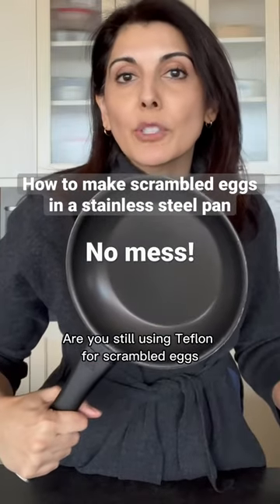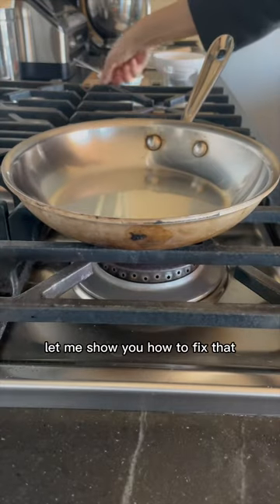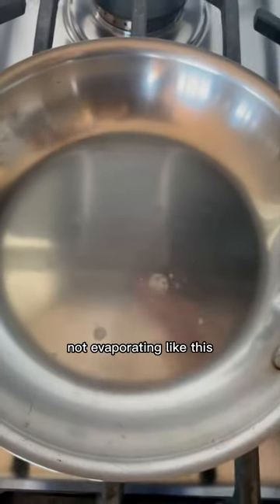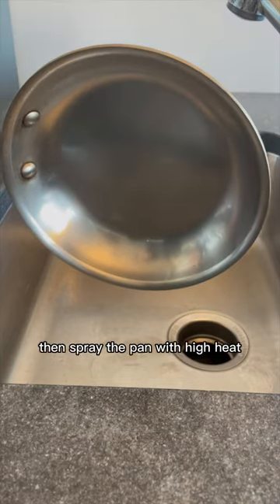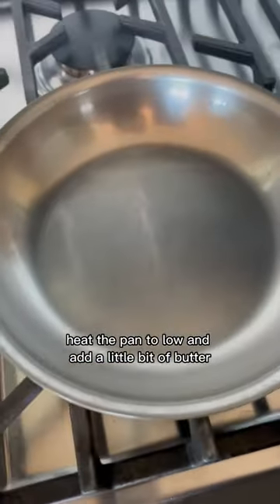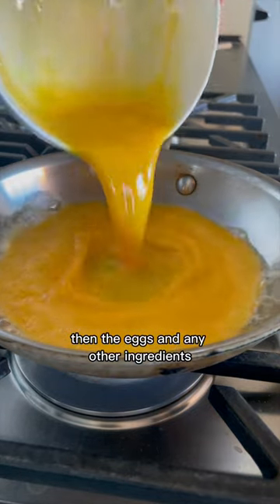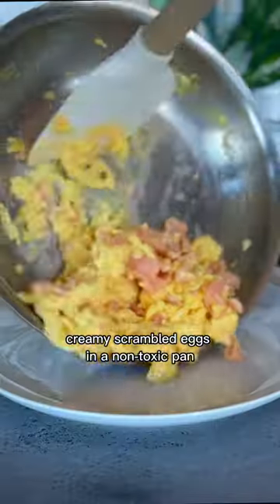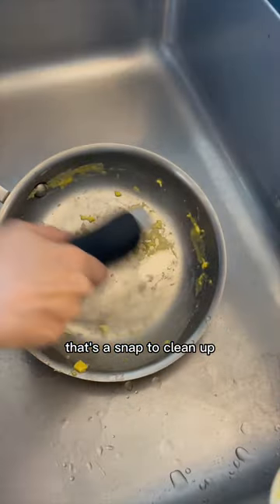How to Cook Scrambled Eggs in Stainless Steel with NO MESS!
We all know that Teflon pans release harmful chemicals, but they've become our go-to for cooking scrambled eggs because of their non-stick convenience and easy cleanup.

But what if I told you that you could master the art of cooking eggs on stainless steel pans? Once you get the hang of these simple steps, you'll be ready to make the switch! 🔄

1️⃣ Heat the pan: Place your stainless steel pan on the stove over medium heat. To test if it's hot enough, sprinkle a few drops of water onto the surface. When the water droplets form beads and dance around the pan like mercury beads, it's ready! (If they evaporate instantly, the pan needs more time.) 🔥💧
2️⃣ Remove from heat, dump out any water beads, spray with avocado oil spray, and wait 1 minute. ⏱️
3️⃣ Place the pan back on the stove on low heat, add some butter, and cook your eggs perfectly! 🍳👌

Now that you know the secret, it's time to embrace StainlessSteelEggs and say goodbye to Teflon! 🙌